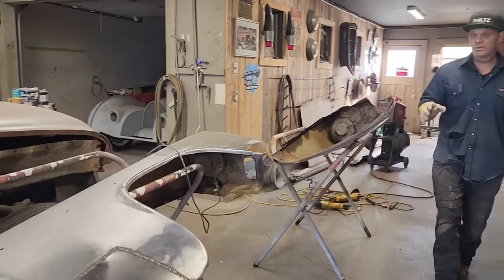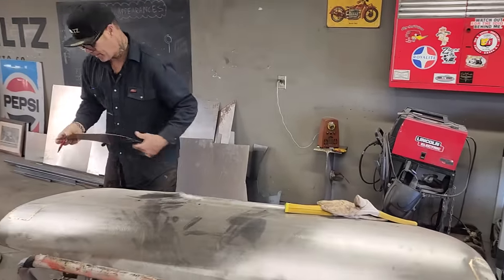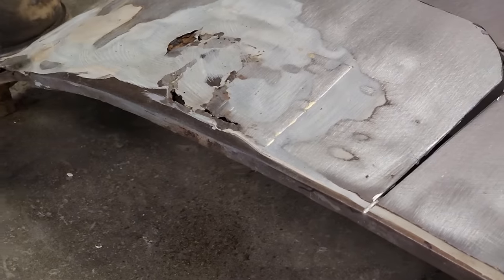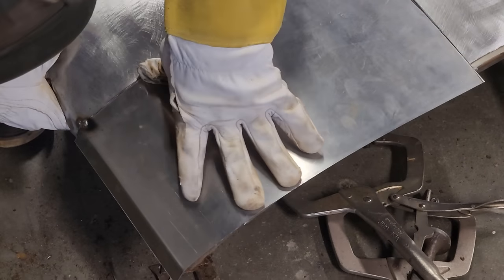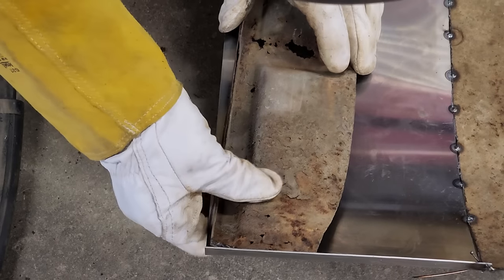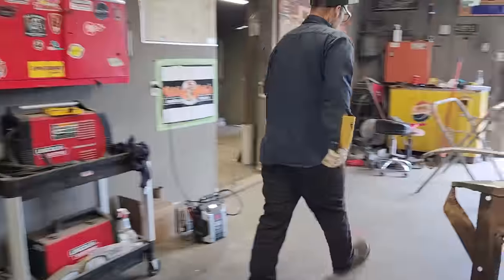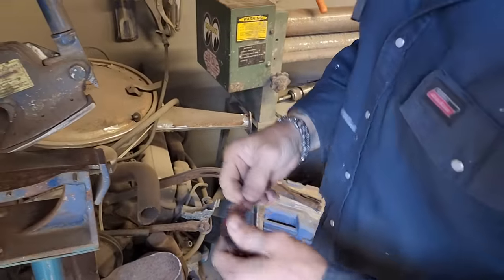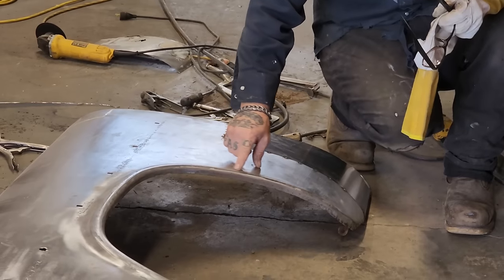There’s rust on the front fender ❌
The front fenders are in need of rust repair. This type of fender repair could be overwhelming because there's multiple dimensions and shapes. So we're going to show how to simplify the rust removal and repair so that it's easy. Basic hand tools are the only requirement ✅

MAILING ADDRESS:
Hiltz Auto Co.
RR3
Canning, NS
B0P 1H0